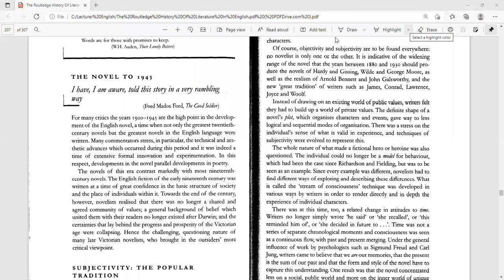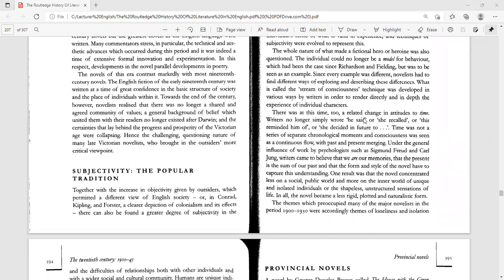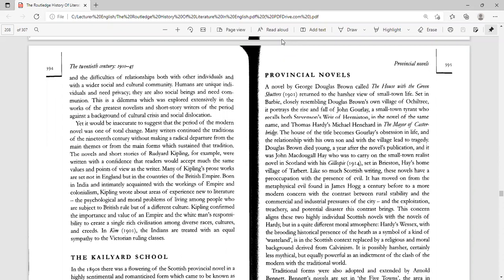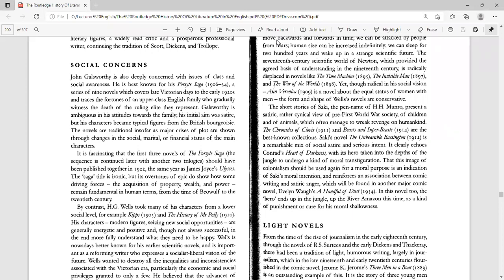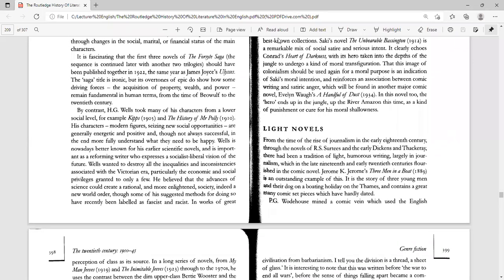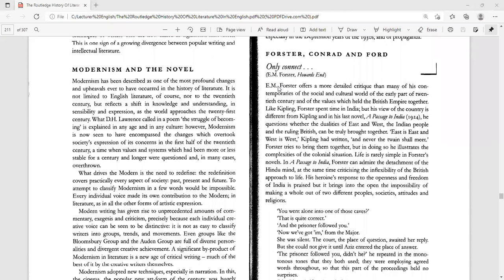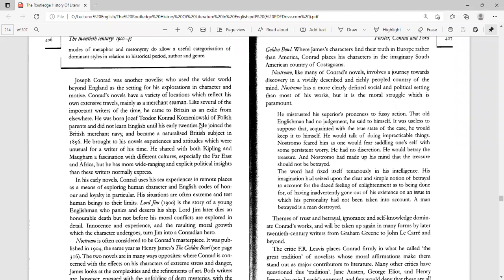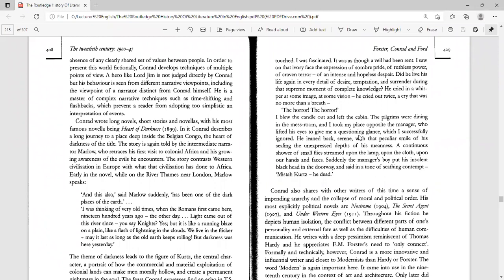Modern Novel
Introduces Modern Novel and its representative texts.